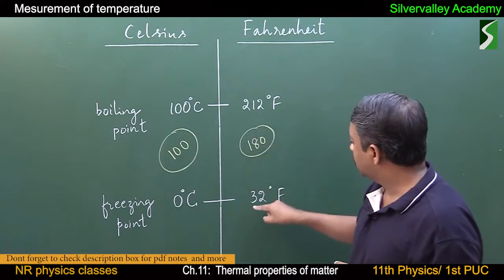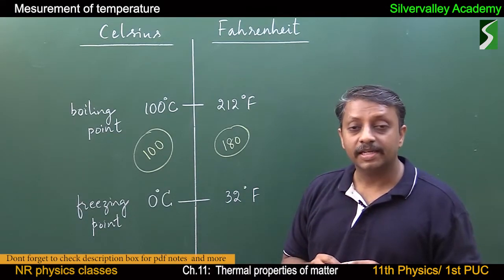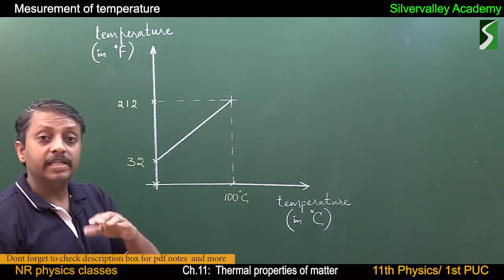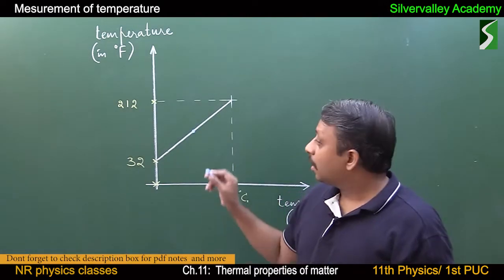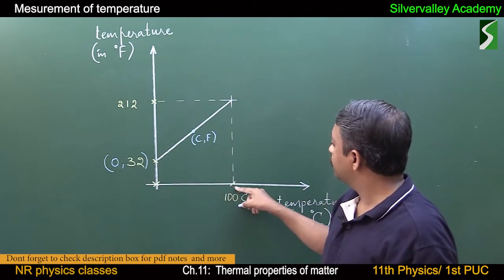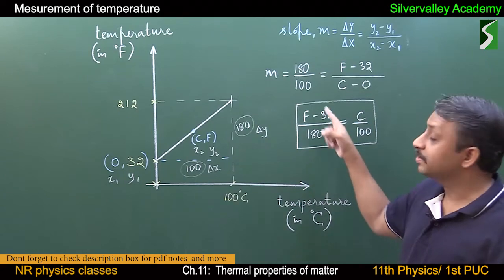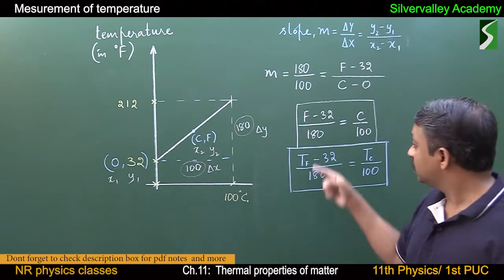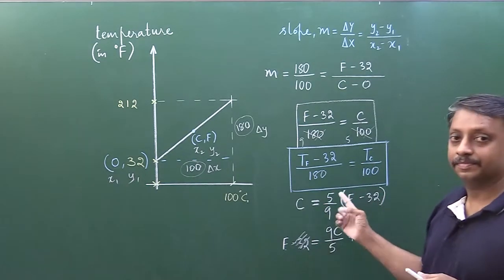Ch.11: Heat, temperature | Thermal properties of matter | XI physics | 1st PUC Physics | NR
Download from play store, link is
11th & 12th standard Physics,
NEET multiple choice questions (MCQ),
CET MCQ's with subscription fee around ₹ 500  ( which is worth ₹ 15,000 and more).
Learn shortcuts, synopsis and give an edge to your preparation.

Offline classes at
1) In Hanumanthanagara (near Ramanjaneya gudda) , Bangalore
2) In Malleshwaram 7th cross, Bangalore
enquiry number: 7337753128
      for
1) 11th Physics (I puc physics)
2)12th Physics (II puc physics)
3) NEET physics
4) CET physics

Online classes through ZOOM:
1) 11th Physics (I puc physics)
2)12th Physics (II puc physics)
3) NEET physics
4) CET physics

PDF of notes will be unloaded shortly